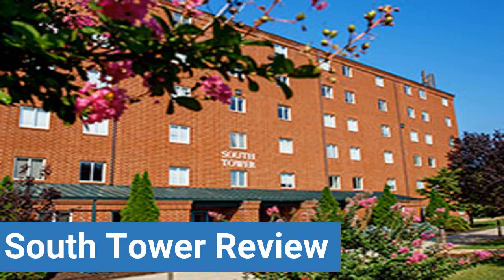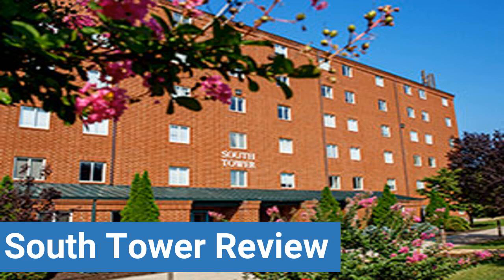Liberty University South Tower Review